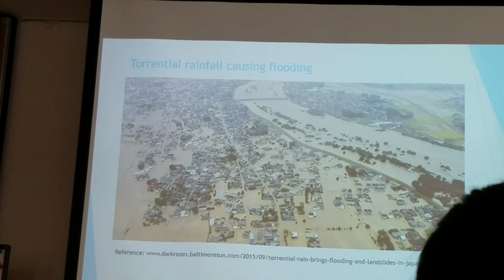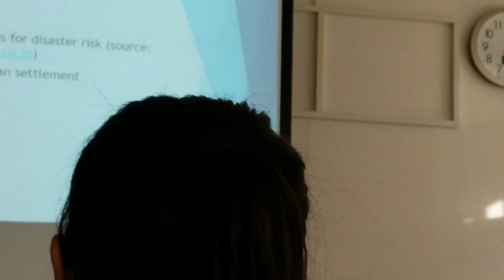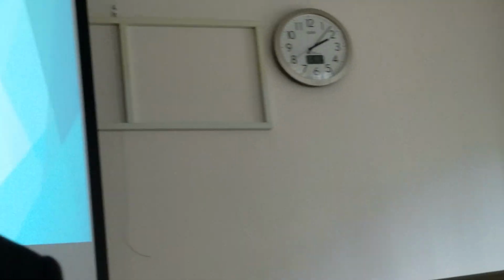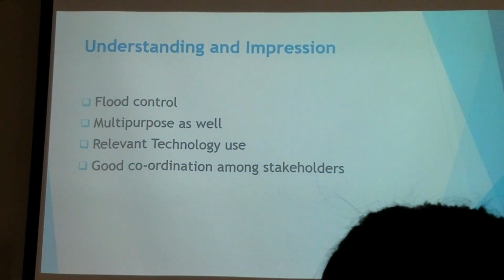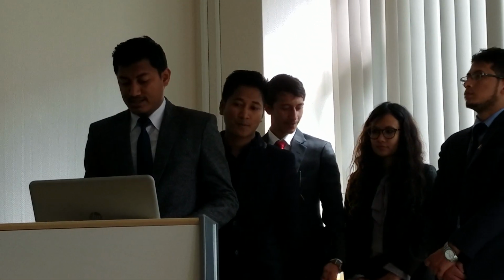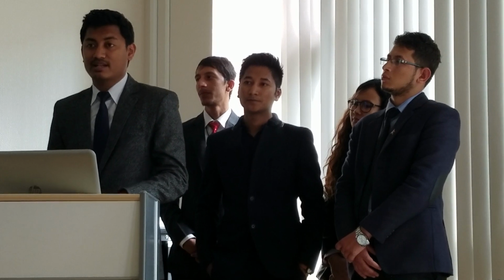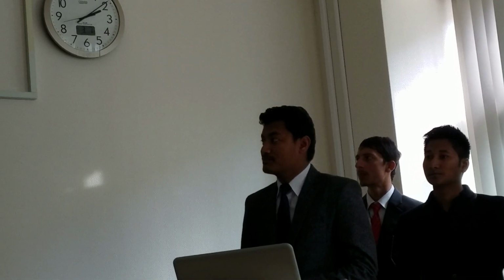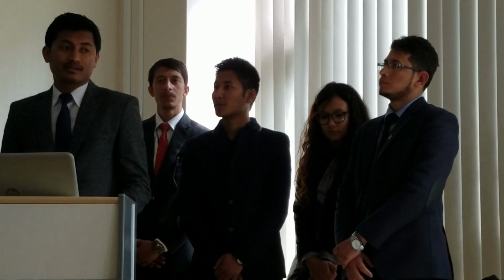Group Presentation in Japan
JST Science Sakura Plan